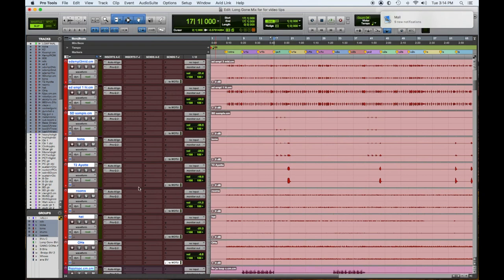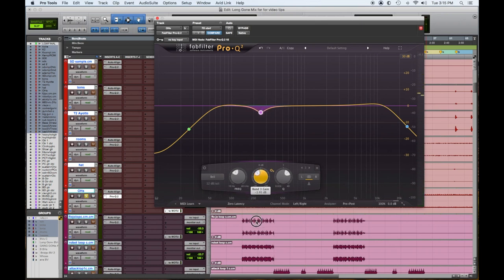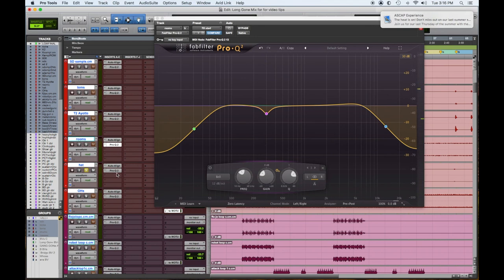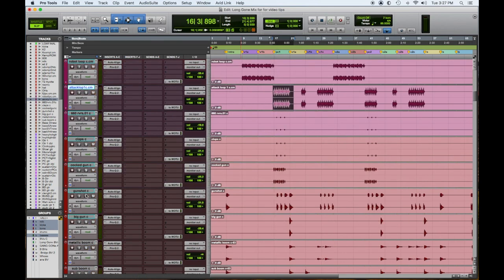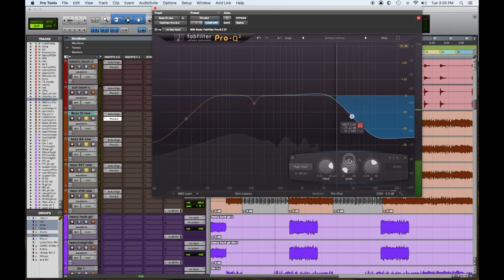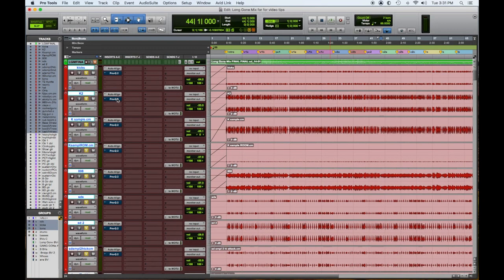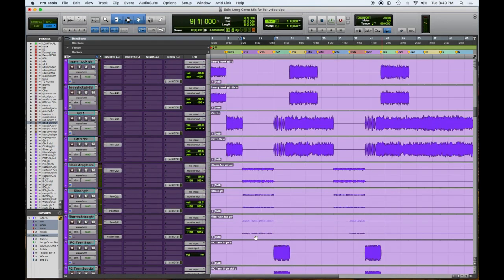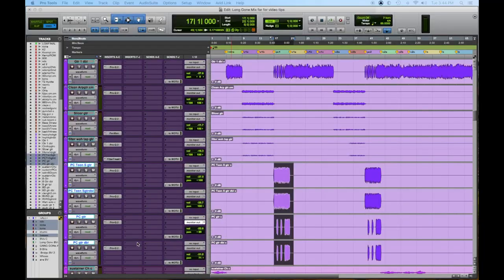Mix Tip #2 Subtractive EQ with Fab Filter's Pro Q2 !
This video shows how we use the fabulous Fab Filter Pro Q2 EQ for filtering and subtractive EQ to make some room in the mix - enjoy !

If you want me to mix your tune or some lessons to try it yourself message me !

Thanks so much fr your support